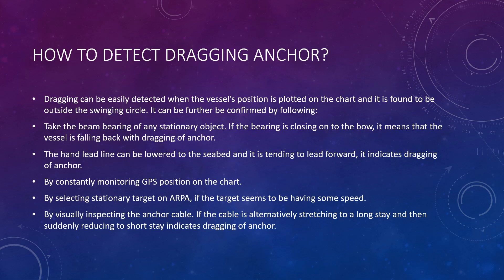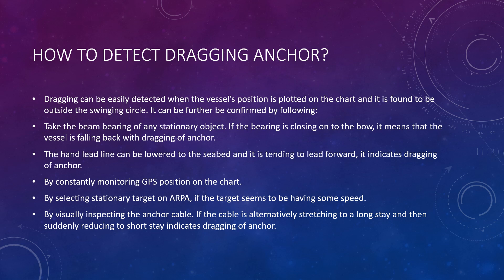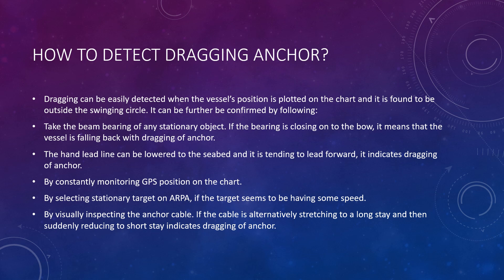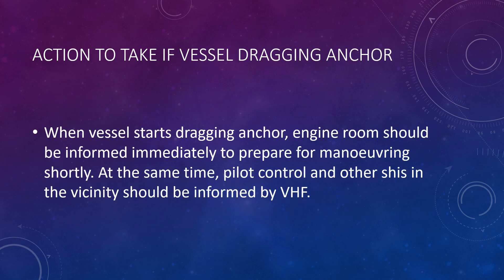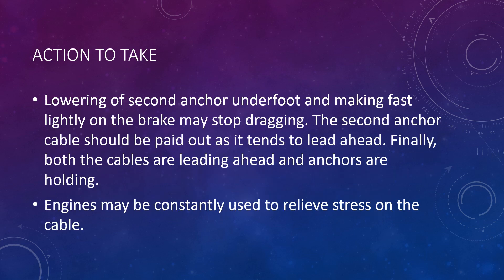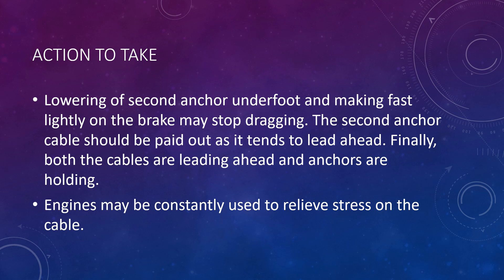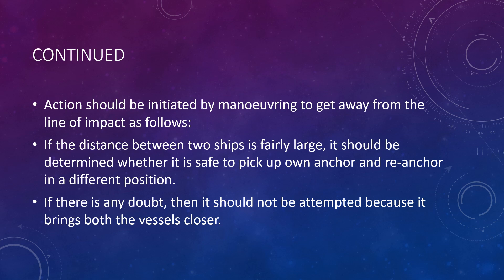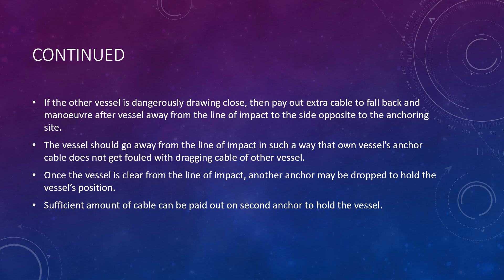Dragging of anchor - determine dragging anchor and action to be taken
How to determine if vessel is dragging anchor?
What actions should be taken if own vessel is dragging anchor?
what should be done if other vessel is dragging anchor and own vessel is in line of impact?
Find out the answers to the questions in this video.